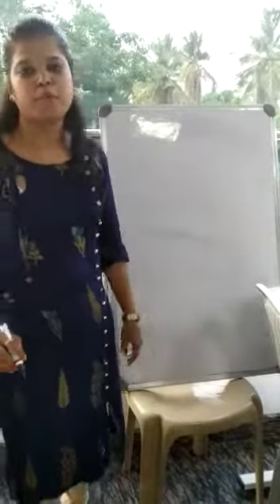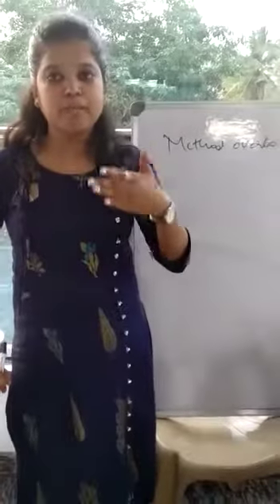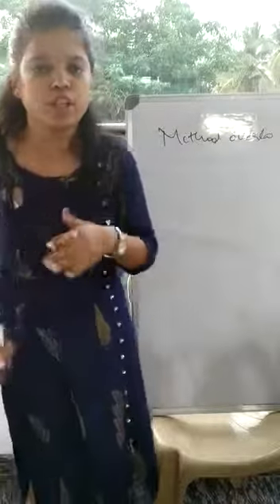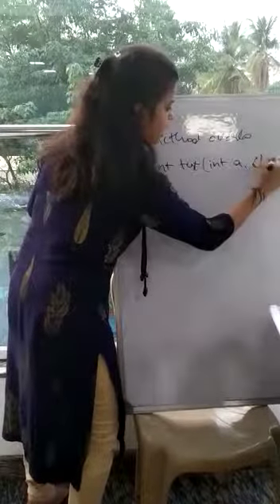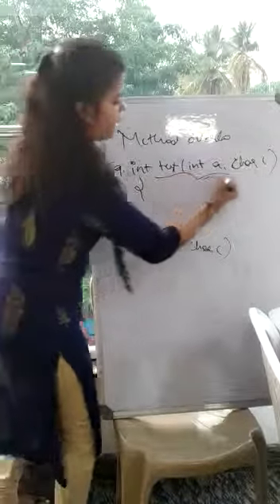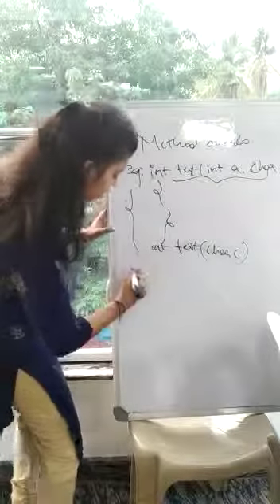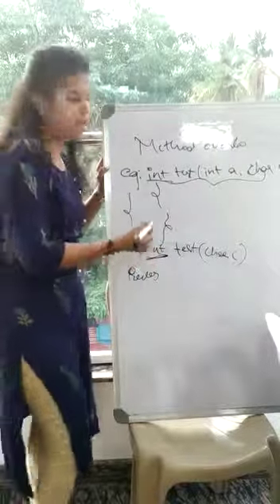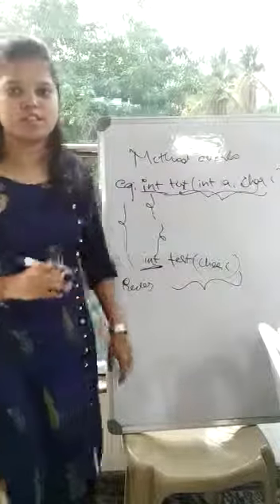Methods Loading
Explaining About Methods Loading